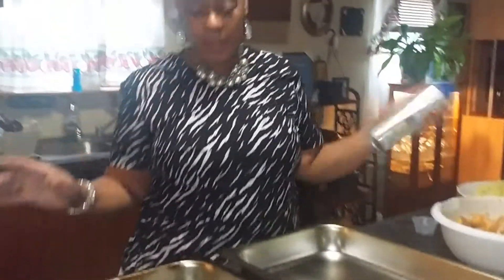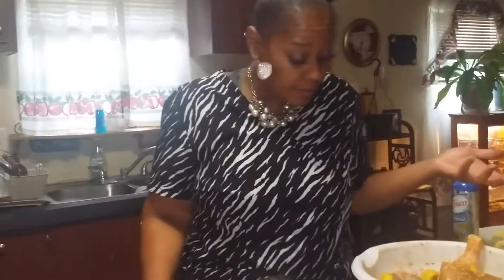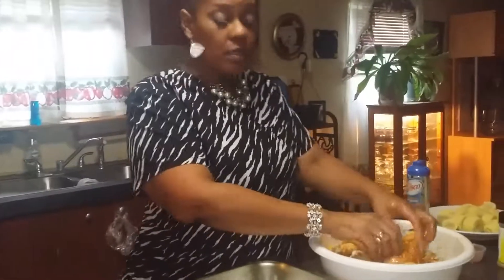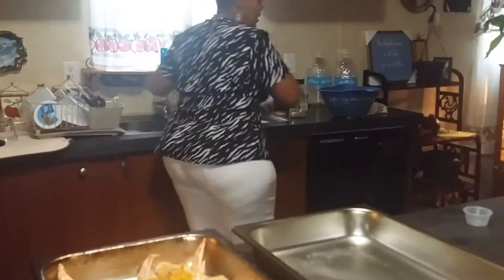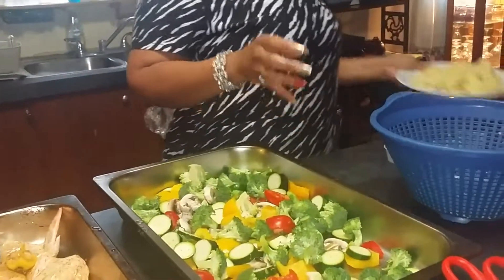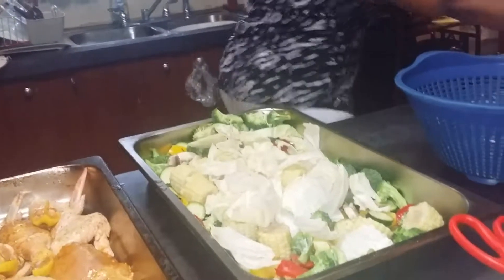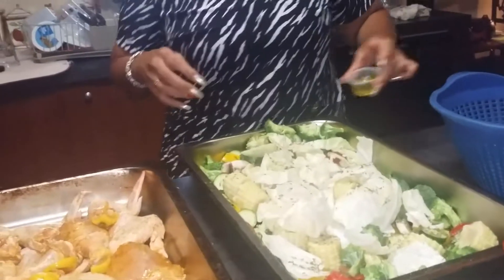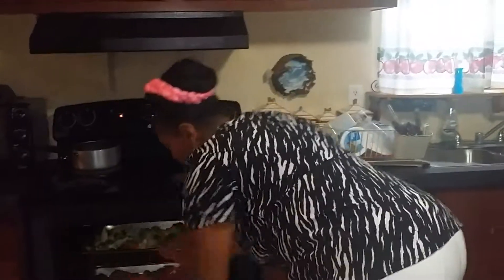Baked Lemon Pepper Chicken and Roasted Vegetables.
Healthy Eating Made Easy